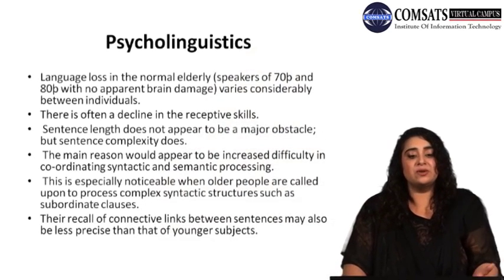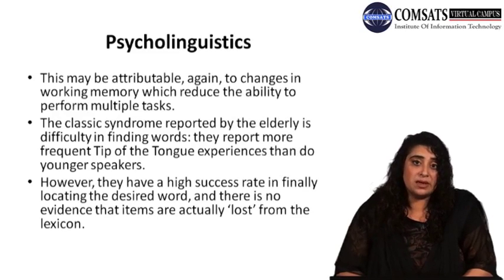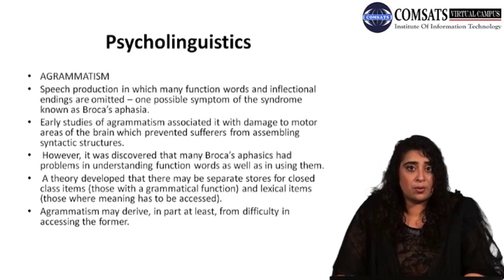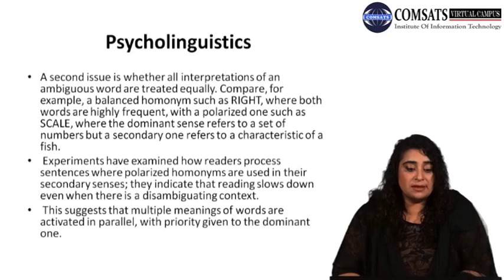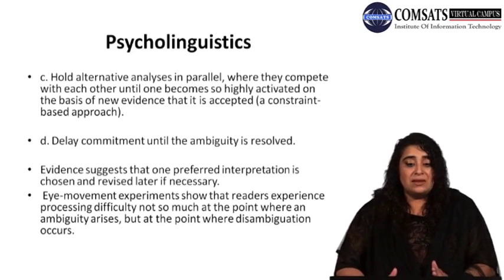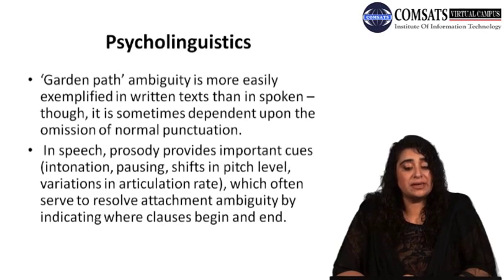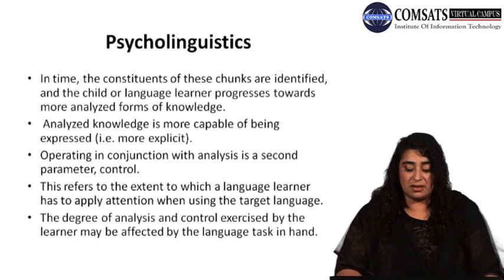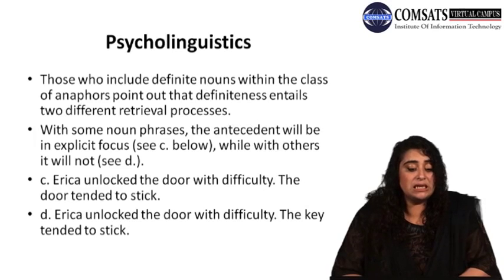Analogy is an important strategy in early reading. ENG553 LECTURE in Hindi Urdu 15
reading by analogy definition,
analogy examples,
analogy phonics,
request (reciprocal questioning),
analogies for elementary,